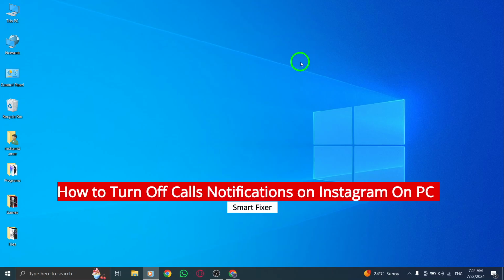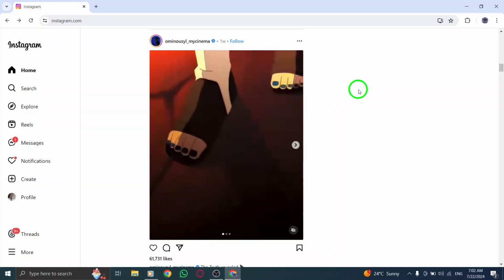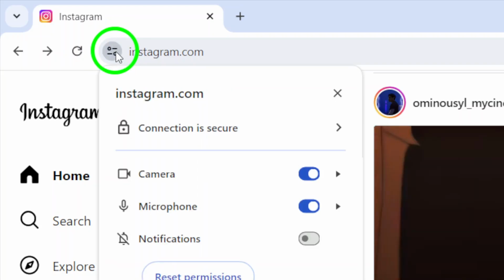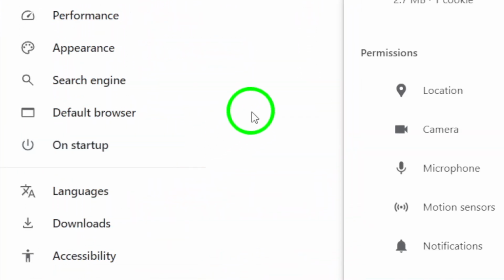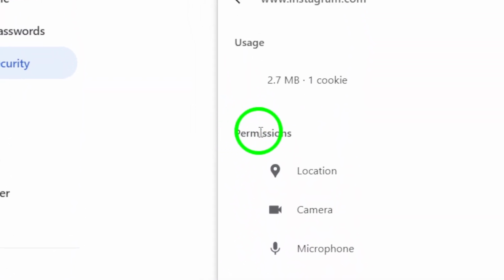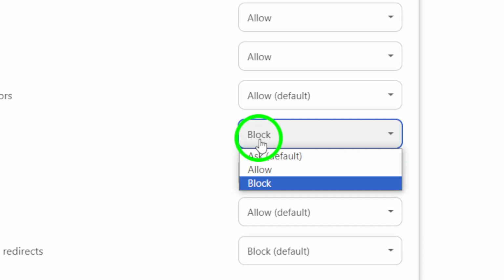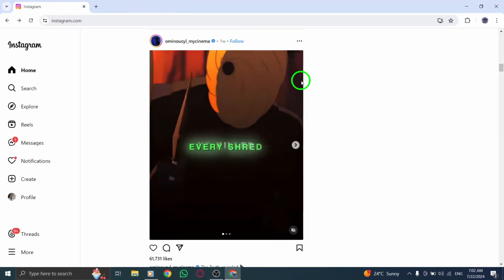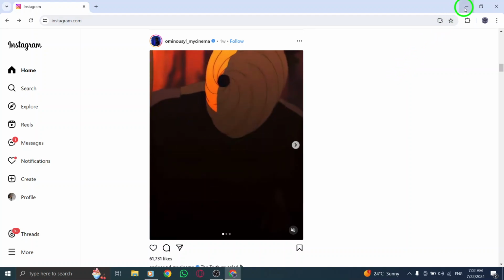How to Turn Off Calls Notifications on Instagram On PC (New Update)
In this video, you will learn how to easily turn off call notifications on Instagram on your PC with the new update. Follow these simple steps:

1. Open your Instagram account on your PC.
2. Next to the web address, click View site information.
3. Open Site settings.
4. Under Permissions, click on the box next to Notifications.
5. Choose Block.

Say goodbye to annoying call notifications on Instagram while browsing on your PC! Instagram notifications tutorial.